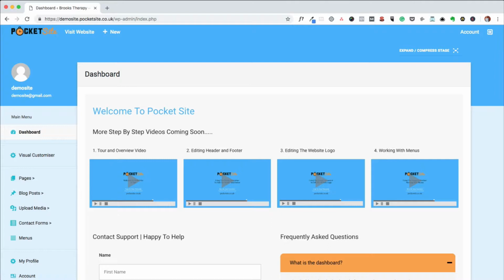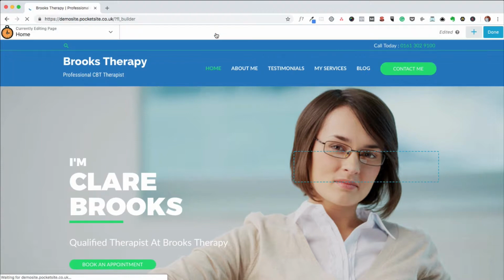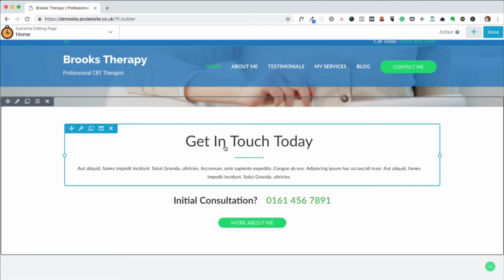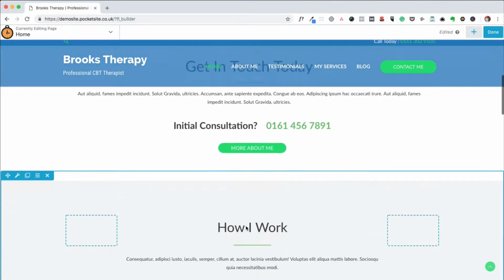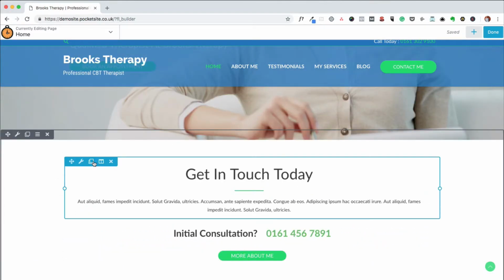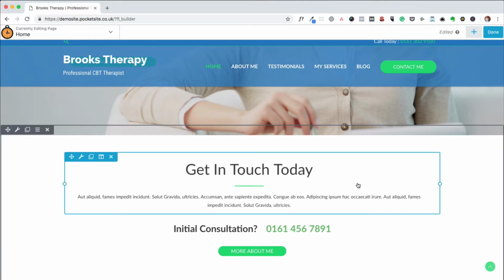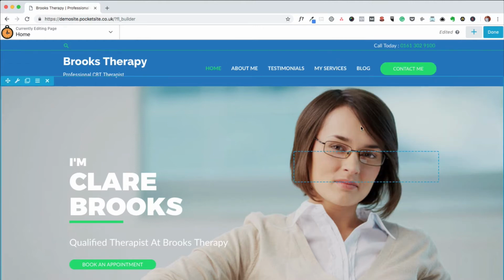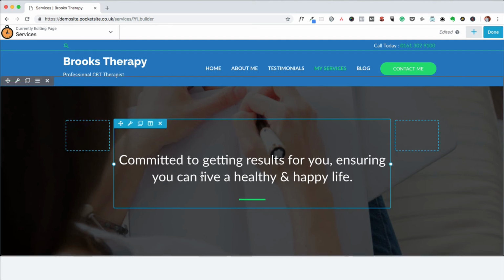5. Pocket Site Tutorials - Pocket Page Editor An Overview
An overview of how to use the Pocket Page Editor that comes with your website to edit pages and style them how you wish. To find out more about Pocket